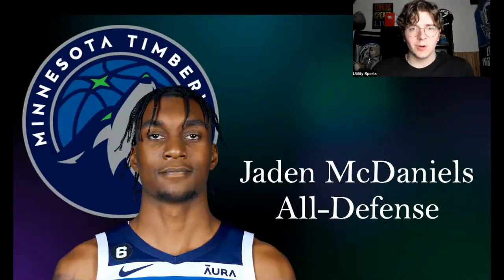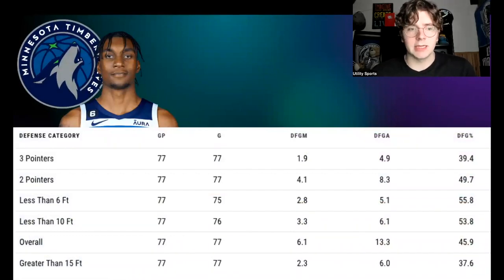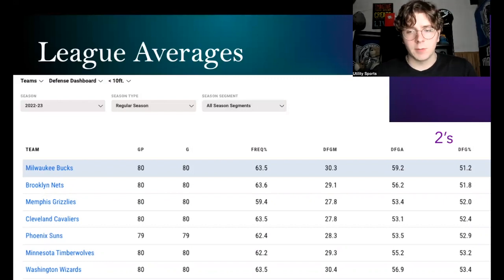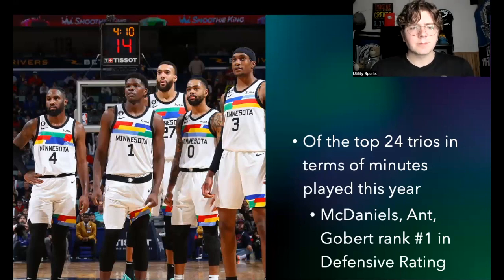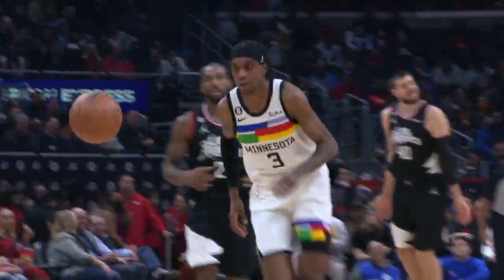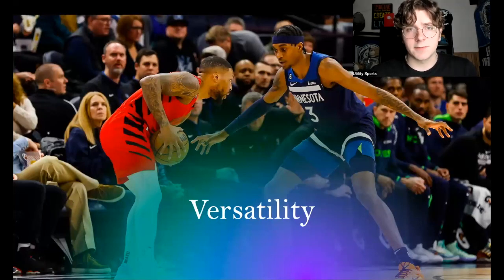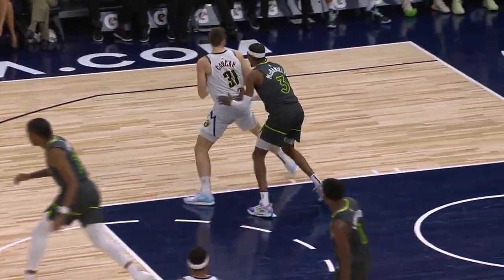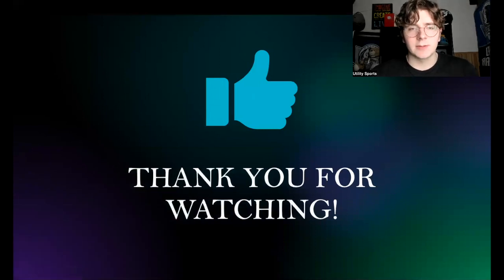Jaden McDaniels: All-Defense Lock II The Seatbelt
Sheldon Wohlman of Utility Sports makes the case for why Jaden McDaniels should be a LOCK for NBA All-Defense Teams in 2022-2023 with how he's defended this season. Will the Seatbelt for the Minnesota Timberwolves make first or second team all defense? Jaden McDaniels is averaging 0.9 SPG, 1.0 BPG while defending the other teams' best player every single night and still giving Minnesota some offensive punch.